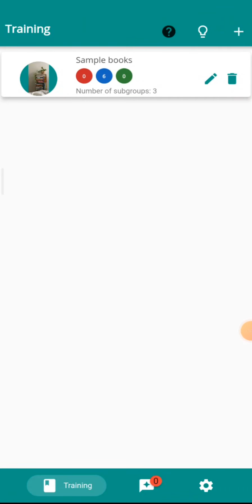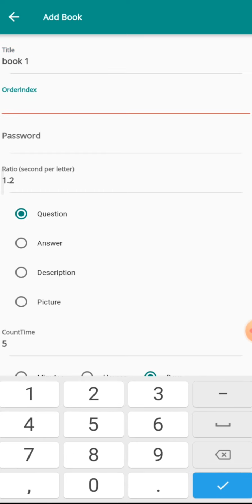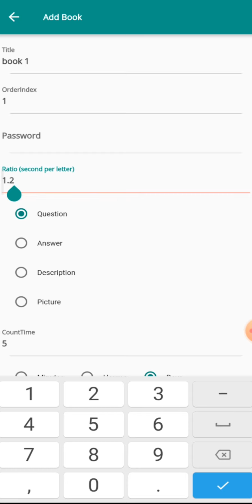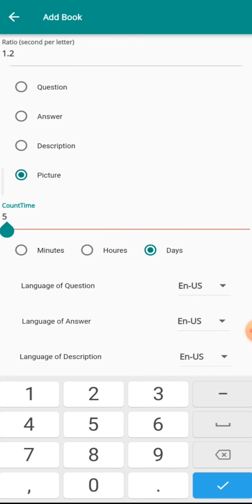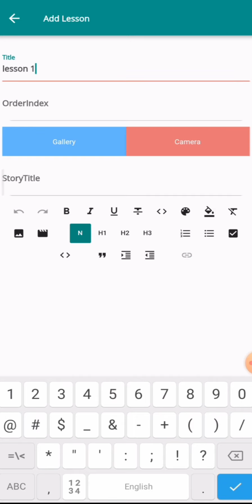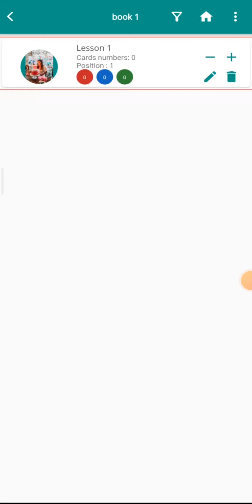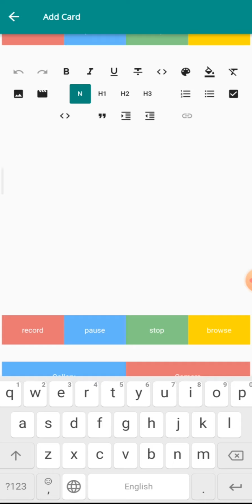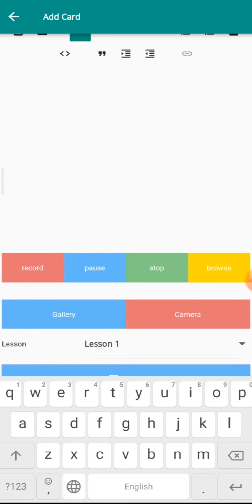Generate new flashcards